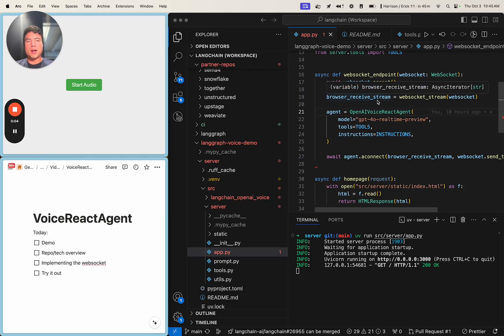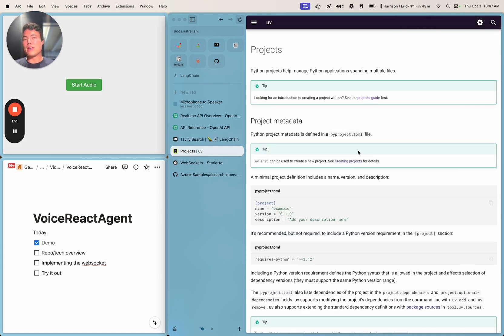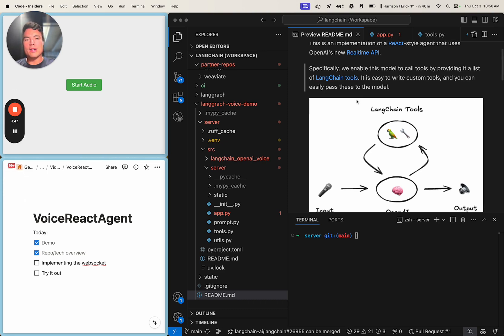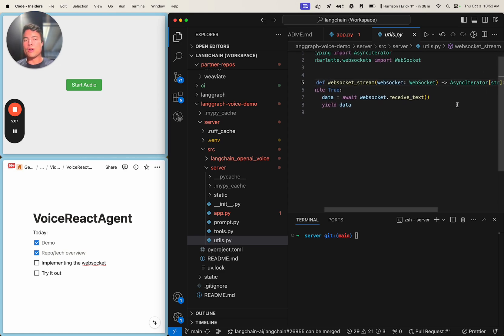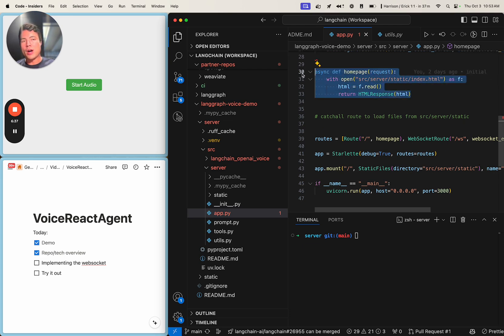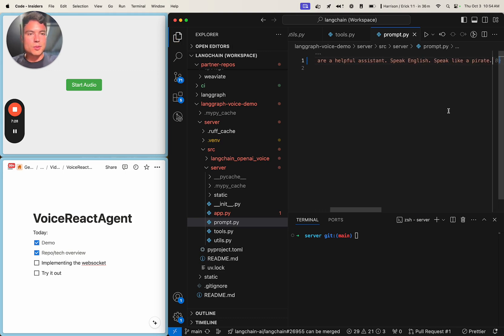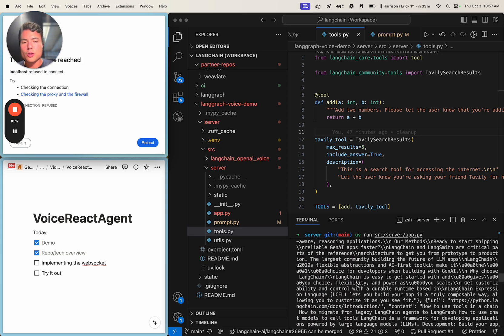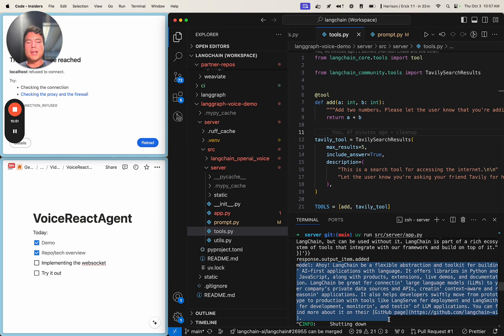Talking to a LangChain ReAct Voice Agent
Play with OpenAI's new Realtime API and build a ReAct-based voice agent!